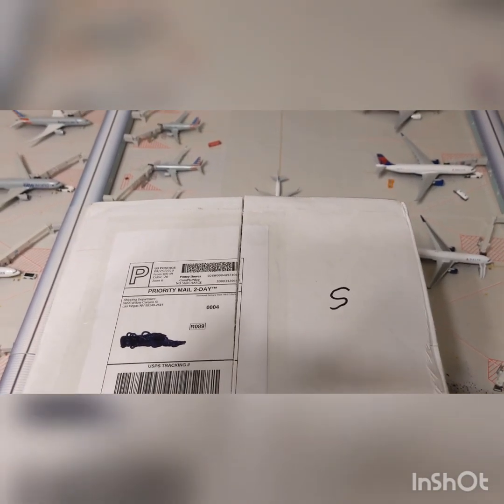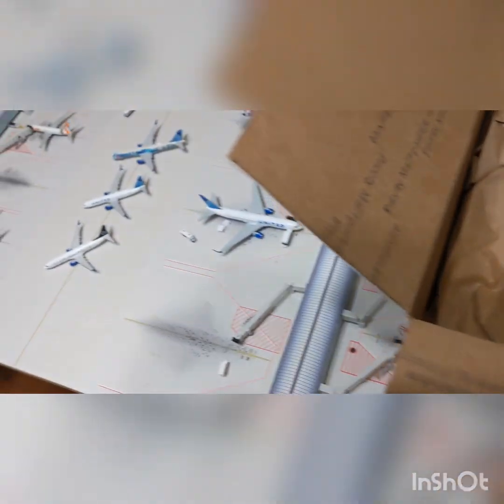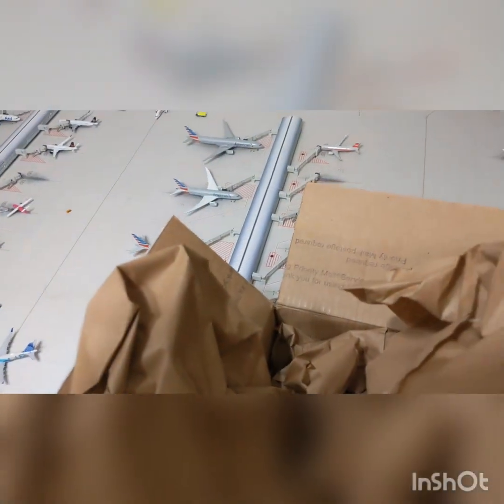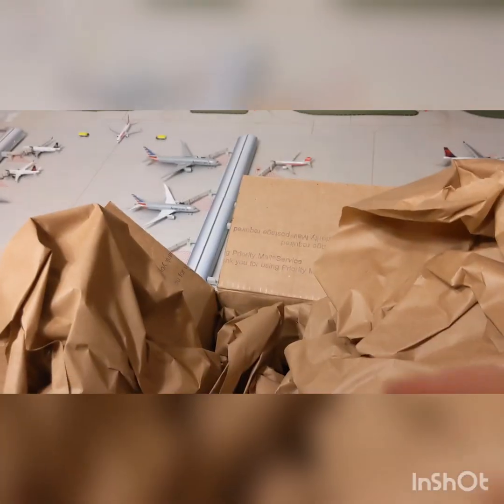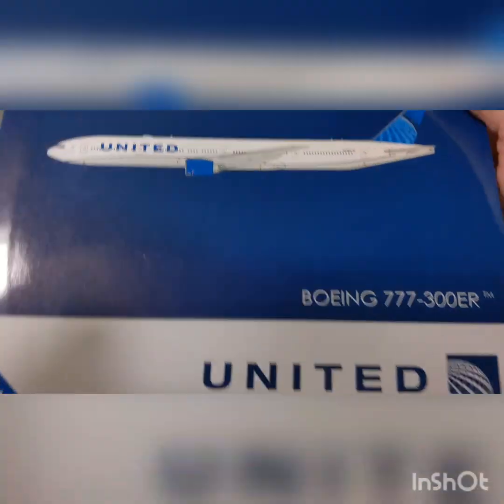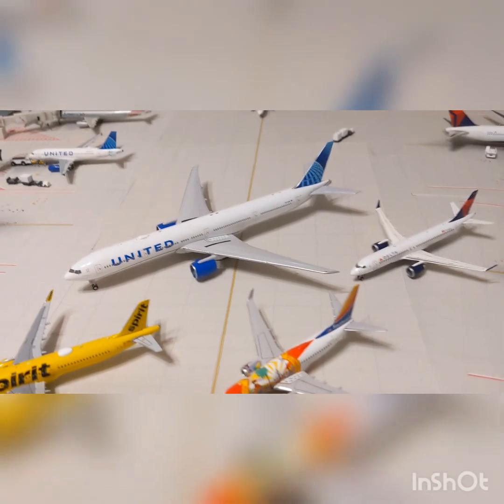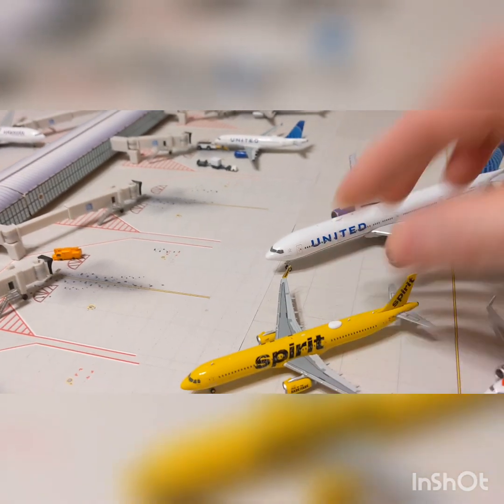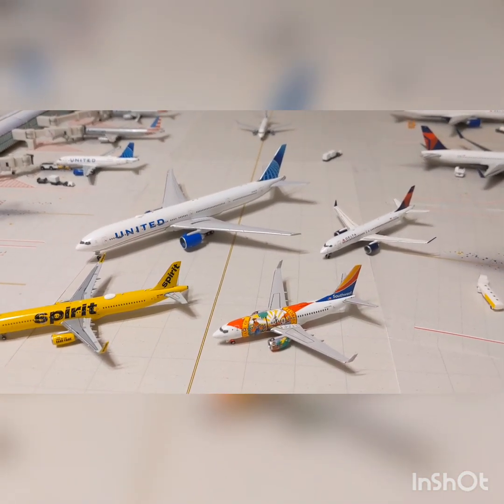Gemini Jets August Release Unboxing Video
Here are the much anticipated August Gemini Jets models!  Absolutely fantastic release.